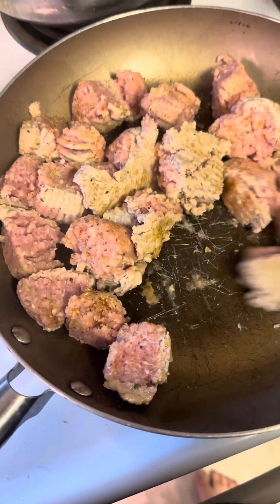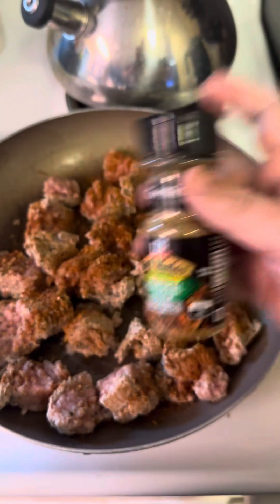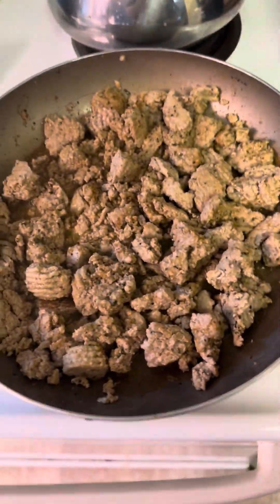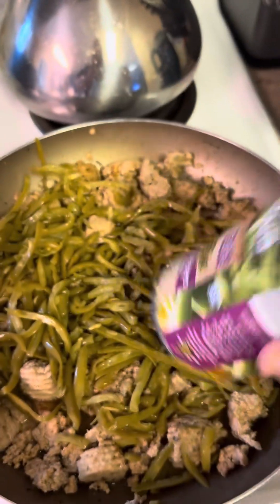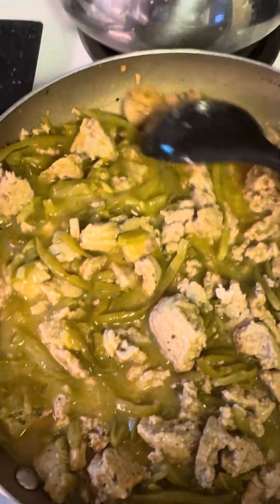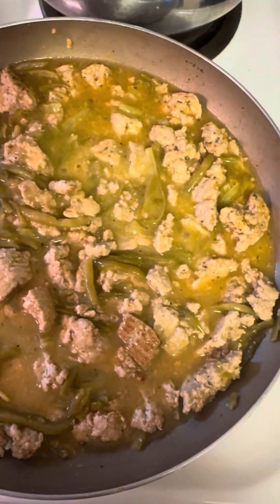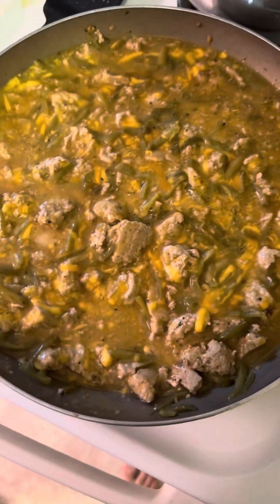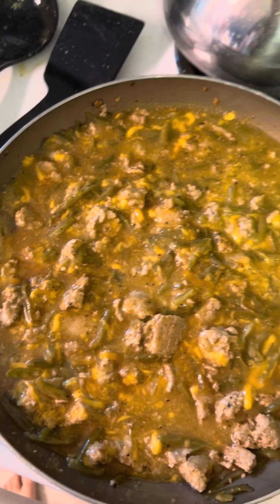How to make homemade “Turkey over Yonder” by TPBLive